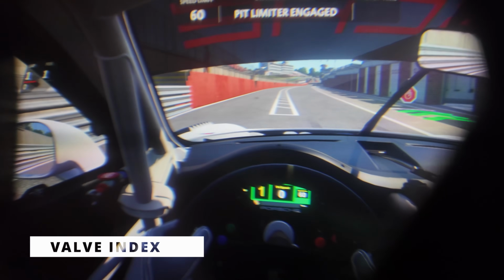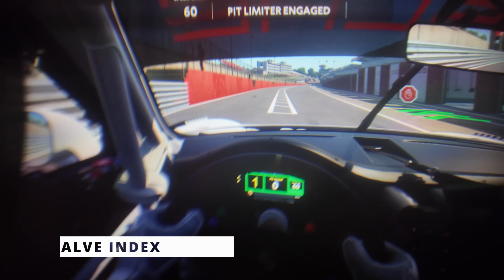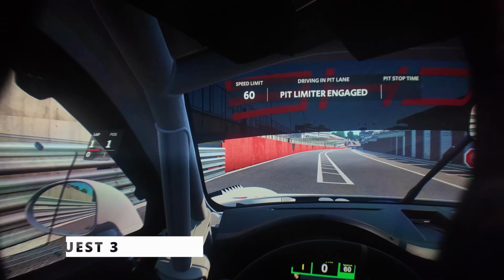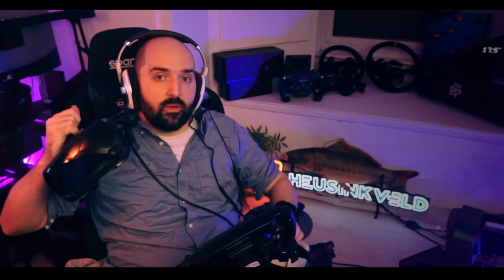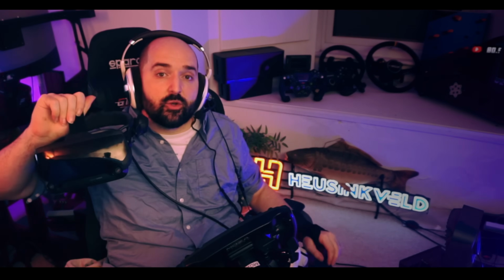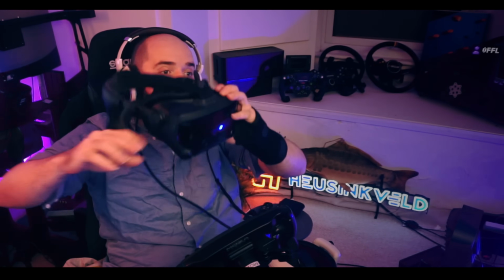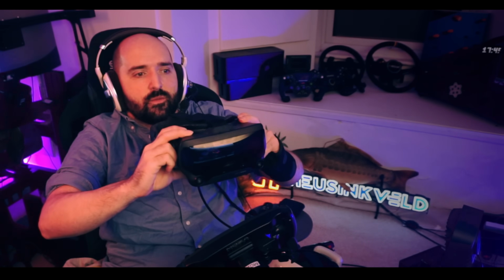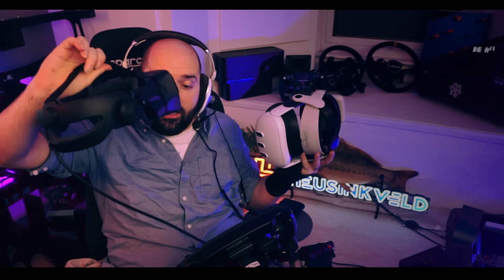The Difference Is Huge ┃ Meta Quest 3 Vs Valve Index - Brain Dump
The Meta Quest 3 is the new all round best VR headset  , Quality , Comfort , Price In this video  I compare these two headsets and sadly say good bye to the index.

If you get a quest use this link for some free credit when you set it up !

Quest 3 Accessories
Link cable
Bobovr M3